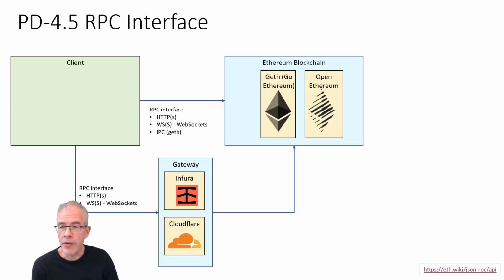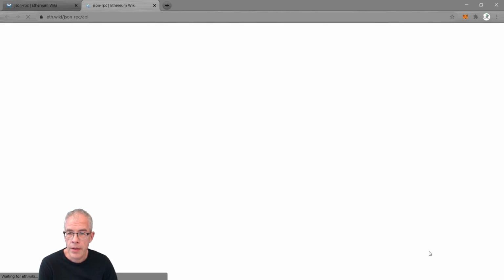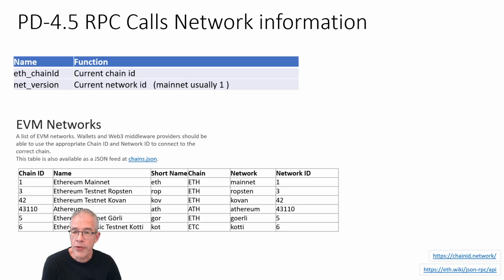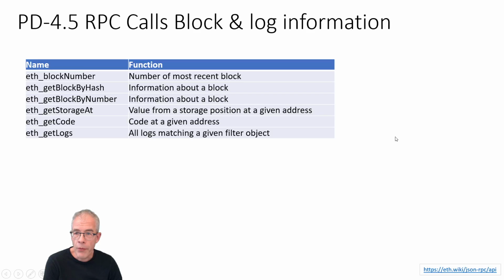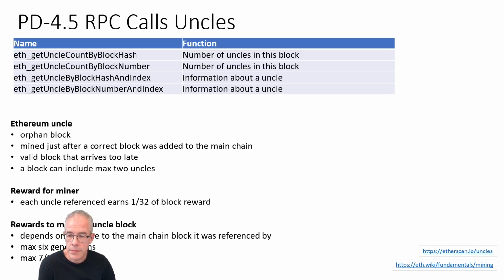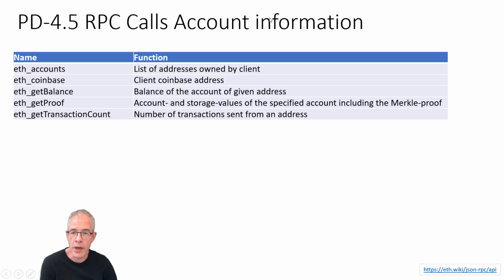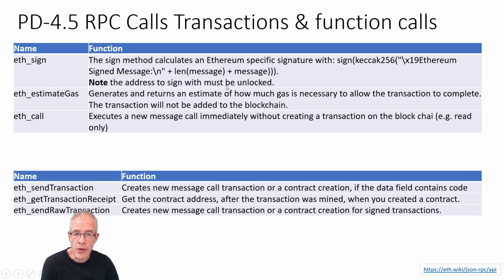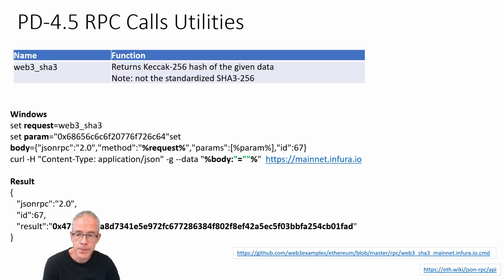PD-4.5 RPC Calls